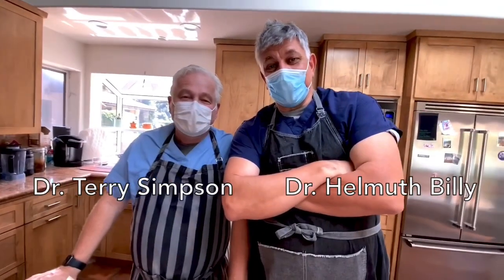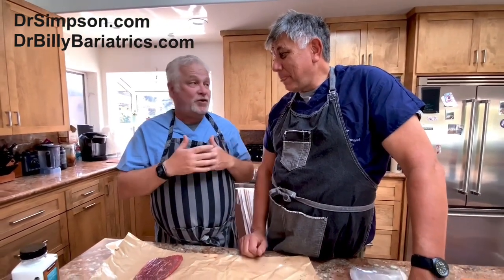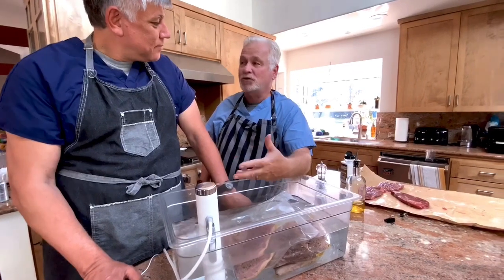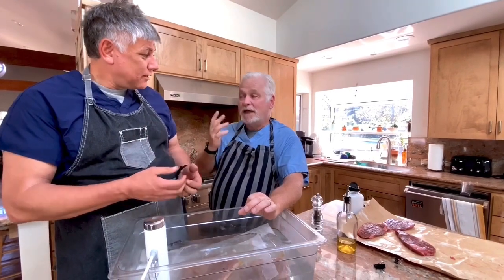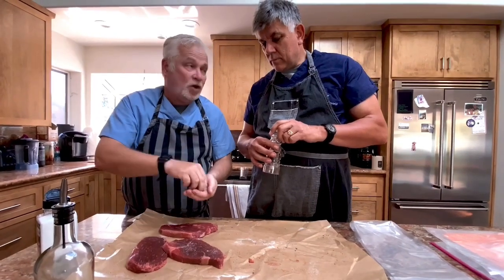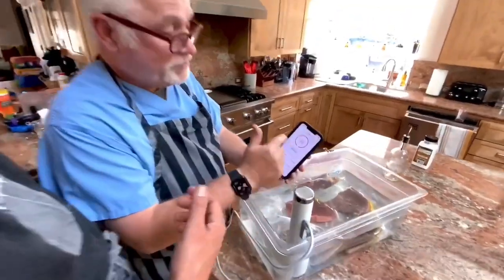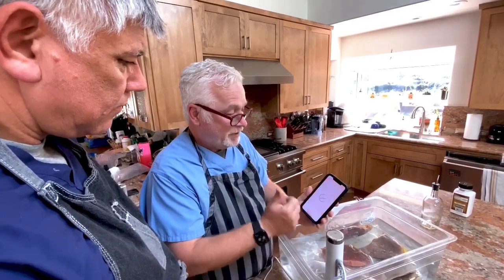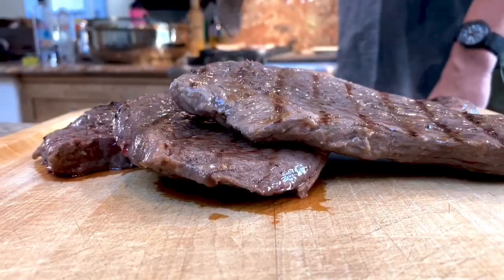Quarantine Kitchen: Steak Sous Vide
Want to learn how to cook the perfect steak? Join Dr. Terry Simpson and Dr. Helmuth Billy as they learn about the French tool known as sous vide and how effortless it really is! DrSimpson.com